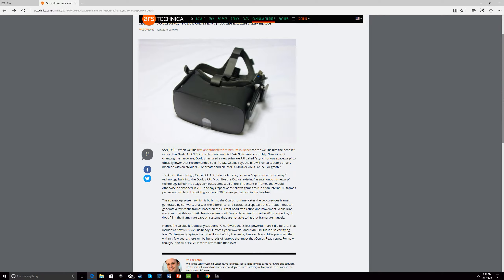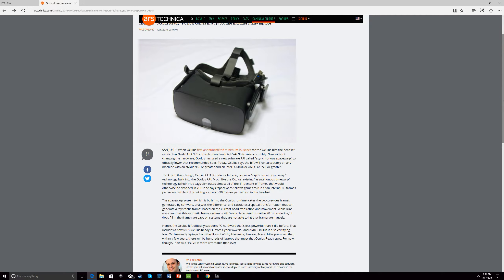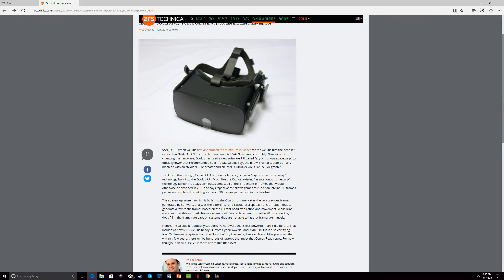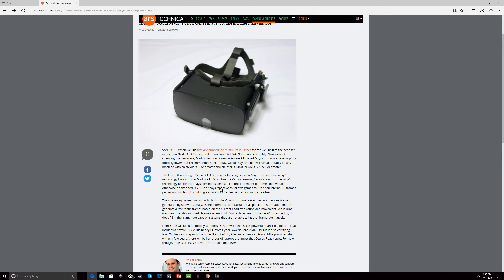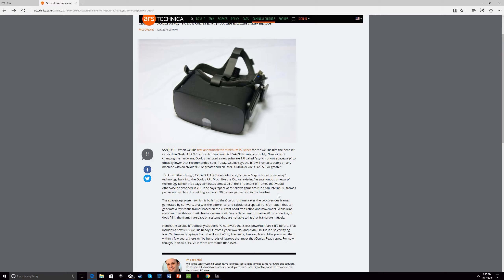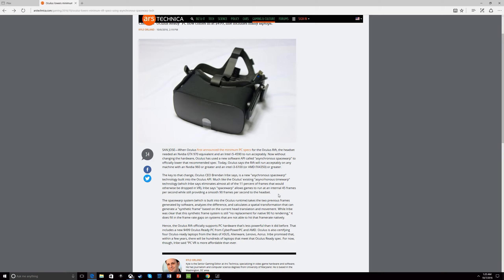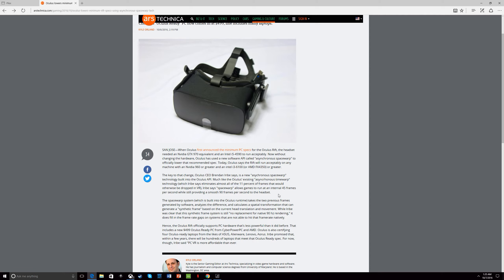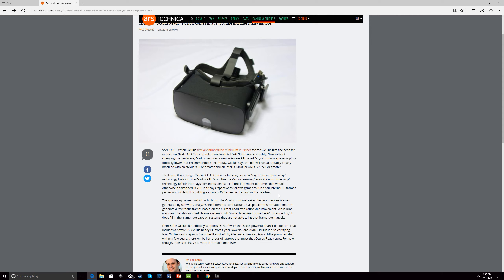Alienware Alpha R2 i5/960 now Oculus Rift ready!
Shoot me a comment and I'll answer as soon as possible.

If you want to buy one, click this link and it'll take you to the Alienware website to check it out : dell.to/291T8xE (copy paste)

Want to donate to keep the channel growing and see more games, always greatly appreciated!

I'll have plenty of Alienware Alpha R2 performance videos on many games + new ones!

Nvidia GTX 960 4GB (Graphics Amplifier - )
Intel Core i7-6700t
16GB DDR4 RAM
256GB SSD + 1TB HDD
Monitor - Asus PB278q 2560X1440p
OverClocked - (Only when noted in title)

GTX 960 Benchmarks
GTX 960
GTX 960 4GB
i7-6700
i7-6700t
i7-6700k
Alienware Alpha
Alienware Alpha R2
Alpha
Alpha R2
Alpha R2 benchmarks
Alpha Benchmarks
Alienware
GPU Benchmarks
GPU Testing
CPU Benchmark
CPU Testing